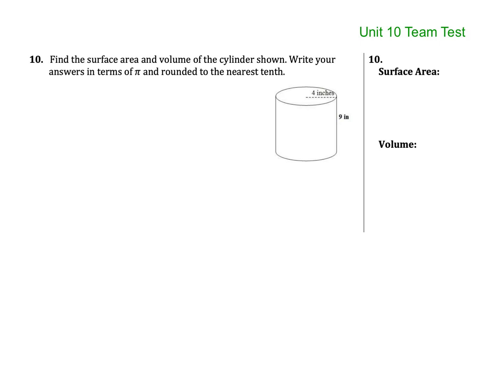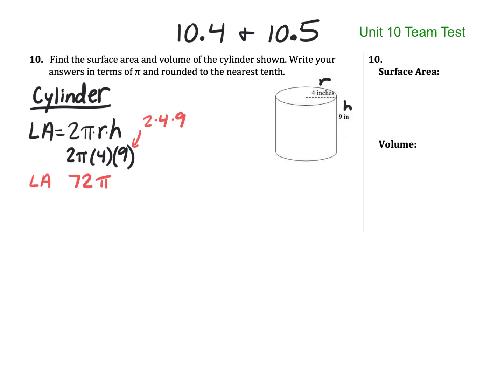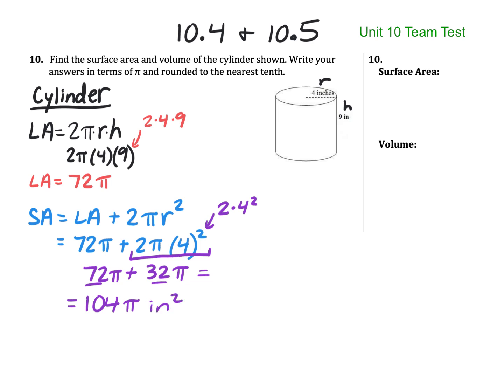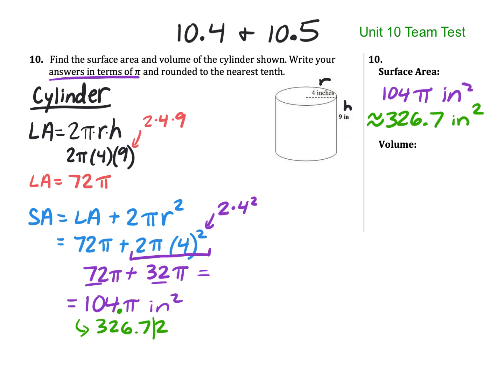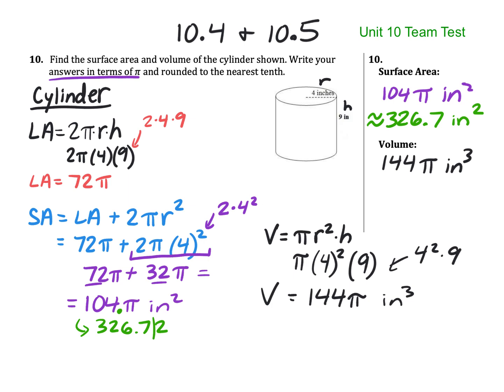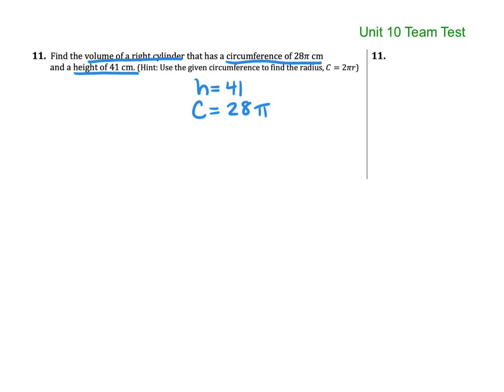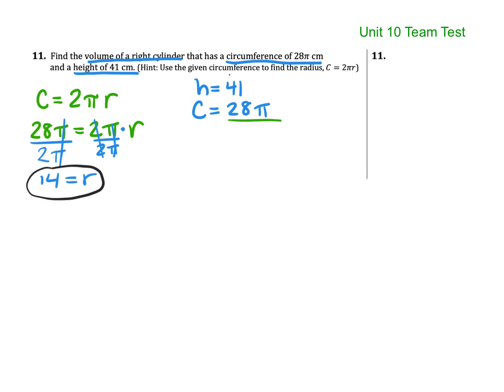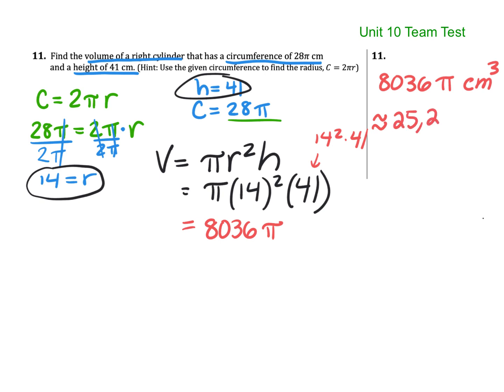Unit 10 Team Test #10 - 11